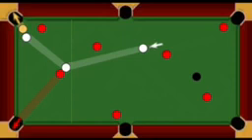Black pool rules